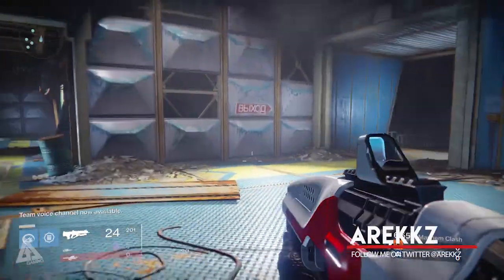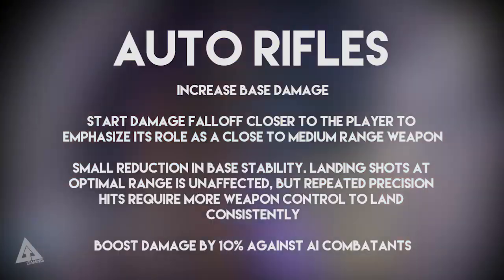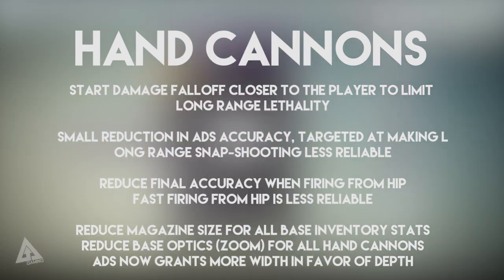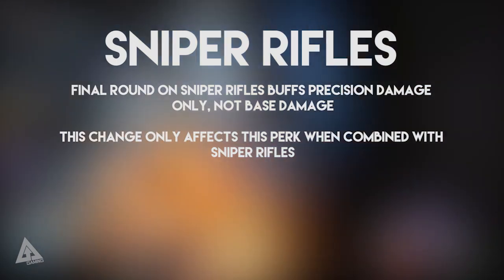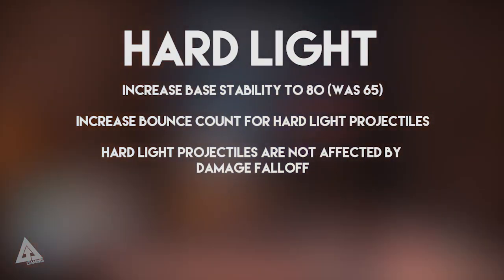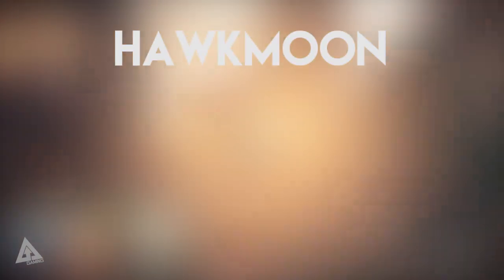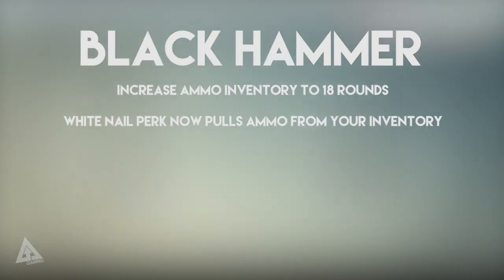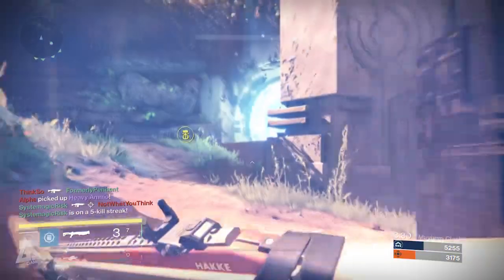Gjallarhorn & Thorn NERFED! Weapon Balancing Details | Bungie Update July 16th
This week's Bungie Update talks about weapon balancing in Destiny. Gjallarhorn and Thorn are getting nerfed!